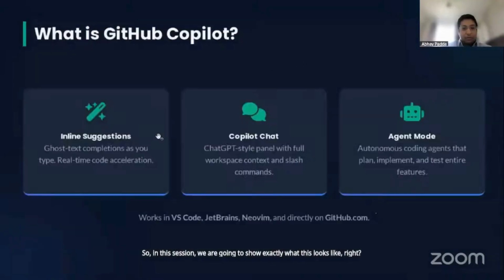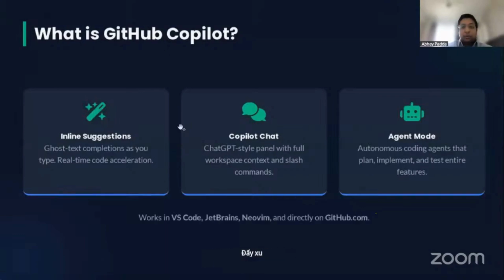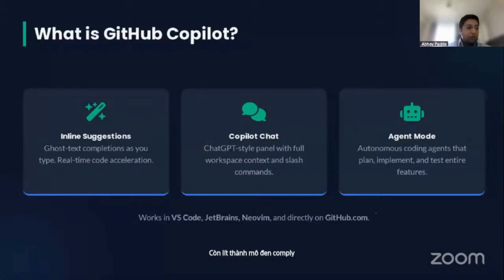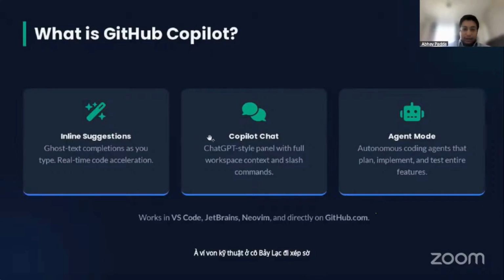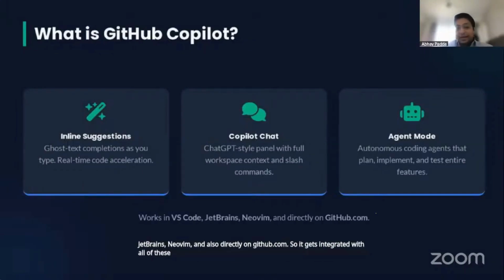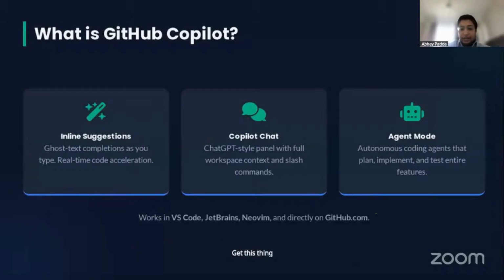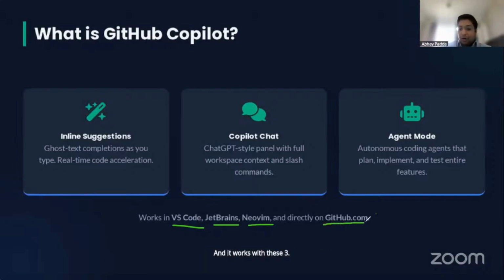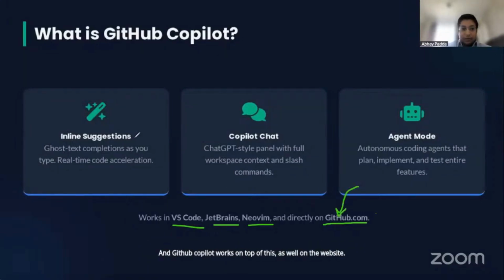What is GitHub Copilot & How Does It Work? - Complete Breakdown for Developers | Part 2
It's not just autocomplete - it's your AI pair programmer. 🤖 In Part 2 of this series, Abhay Padda - Director of Data Science - walks you through exactly what GitHub Copilot is, how it works inside your editor, and why it's a complete game-changer for modern developers. From inline suggestions to agent mode, this is your no-fluff guide to getting started with GitHub Copilot in VS Code.

✔ Developers who want to code faster using AI tools
✔ Beginners curious about what GitHub Copilot actually does
✔ Students and professionals exploring AI-assisted development
✔ Anyone using VS Code, JetBrains, or Neovim for coding
✔ People preparing for AI engineering or developer roles